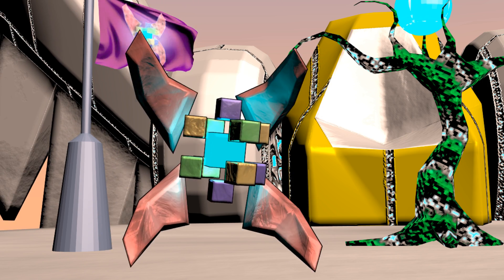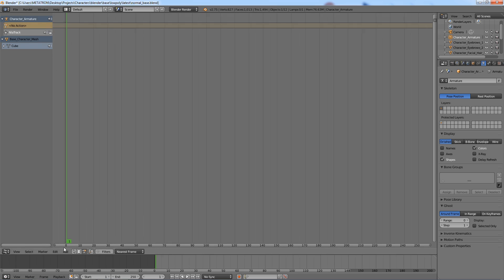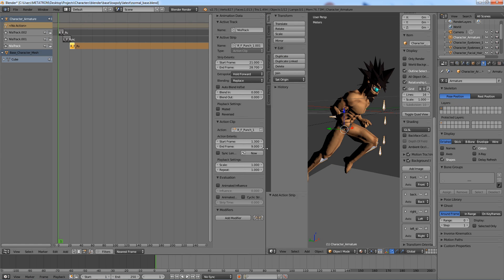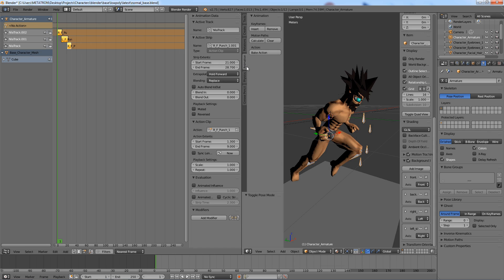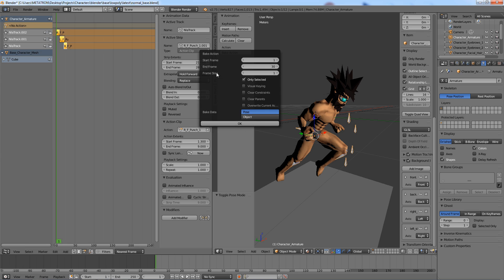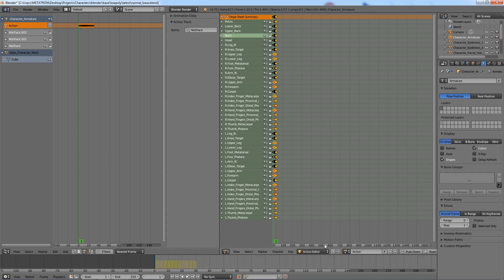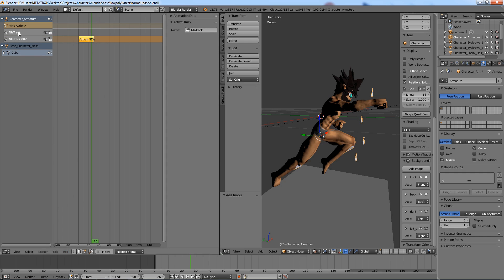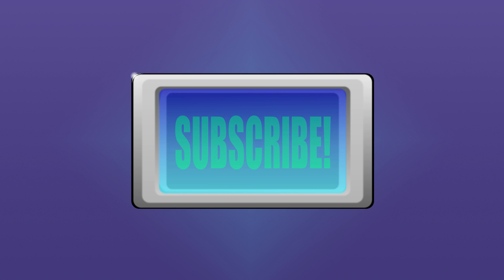How To Combine Multiple Actions and Bake Into a Single Seamless Animation | Blender Tutorial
You can combine multiple actions and bake them into a single seamless animation, which you can later edit and blend with other actions. This tutorial will teach you the technique.

Tutorial Transcript:

Hello.

I will teach you a simple technique that you can use to bake multiple actions into a single action that you can later edit at will.

Just like texture baking, this technique will increase the speed of your workflow, by allowing you to recycle old character animations and create action combos.

So, I will assume you already have a character armature.

Select the armature.

As you can see, I don't have an action sequence to bake.

I will quickly create a simple combination of actions.

I will assume you already know how to create action sequences.

This will be a simple punch combo.

Don't forget to add blend values of two or three frames, just as I am doing.

Ok, let's test this.

As you can see, we have an action combo.

But, notice that we have three separate action data blocks, instead of a single seamless and editable action.

Let's change this.

Select all the action data-blocks.

Notice that there is no active action in the NLA editor.

This will change.

Go to your armature's pose mode and select all the bones.

Now go back to the object mode.

Go to this animation tab.

Click the bake button.

See all these options?

Looks scary, doesn't it?

Well, it's really easy.

First we need to know the total number of frames for this combo.

Now, about the bake data.

We do not want to bake the object's position.

We want to bake the poses of the armature.

The frame step defines the interval of frames between each keyframe in the baking product.

I will leave it at 1.

Now, hit the OK button.

As you can see, there is a new active action right here.

We no longer need these action data blocks, as the action has been baked.

See that?

It's the exact same combo animation.

If you go to the action editor, you will notice that the new active action can be edited, just like any other.

Since I have set the frame step to one, there is a keyframe on each frame.

As you can observe, this action can be saved for later use.

Now, here is where the magic begins.

You will be able to blend other saved actions with this one, creating even bigger and more complex action sequences.

Why don't you try and see how many combinations you can create with a few simple actions.

Well, that was the basics of baking multiple actions together on Blender.

If you found this video to be helpful, like this video.

You know you want to.

Take this knowledge and go create something.